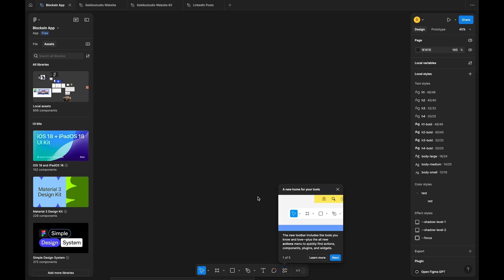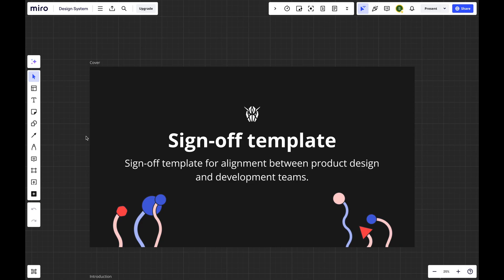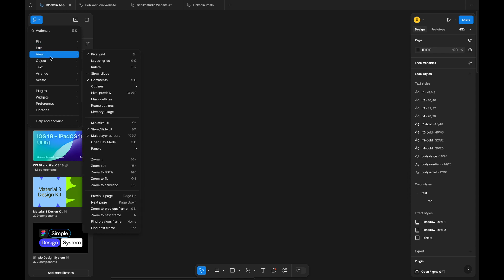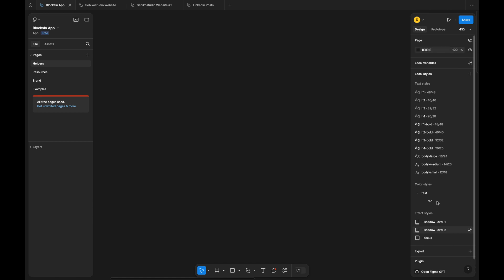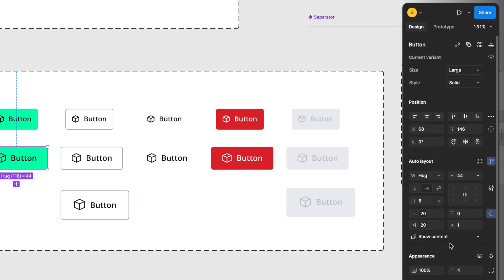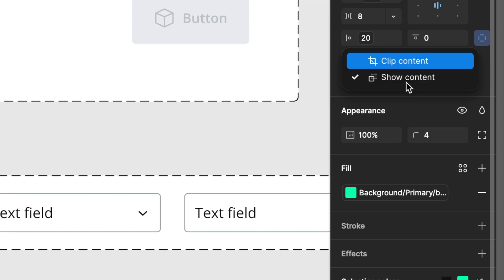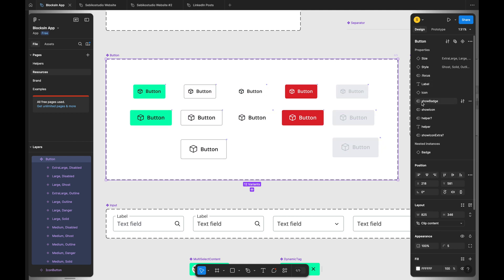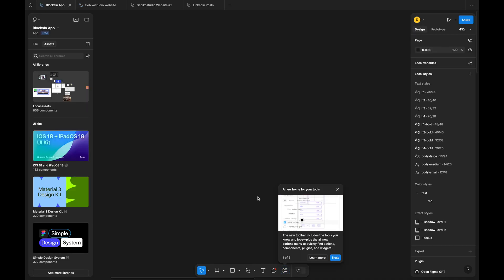New Figma UI3 - First Impressions, Review, and Accessibility Concerns | ex Miro Sr. Product Designer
Let's take a look at the new Figma UI3! In this video, I share my first impressions and detailed review from the perspective of an ex-Miro Senior Product Designer, Core Product Experience. Explore the major updates, like the Bottom Toolbar and floating panels, and understand the accessibility challenges these changes may bring. Is the redesign a game-changer or a step back? Watch now to find out! :D

 / lofiwavemusic